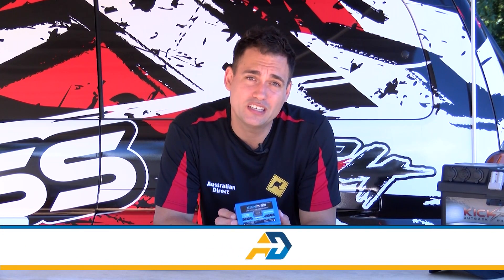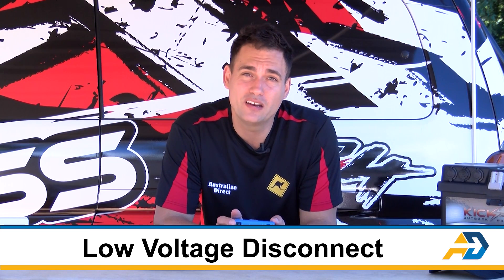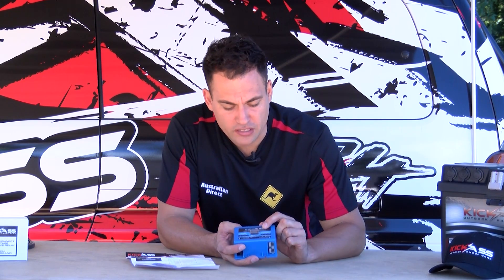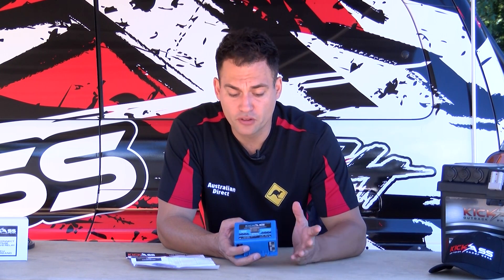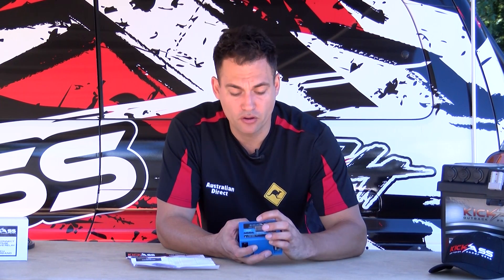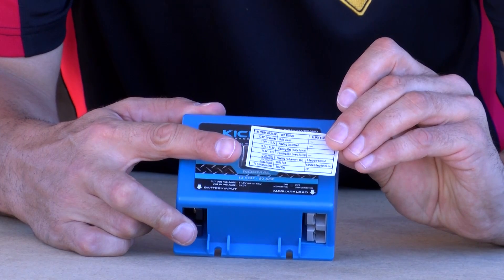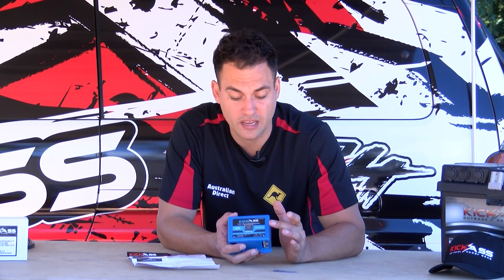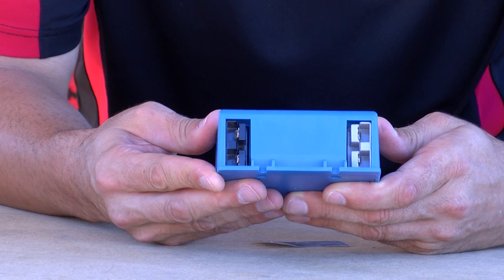KickAss Low Voltage Disconnect (LVD)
KICKASS have taken the hassle out of installing a LVD to your 12V system!

Protect your valuable batteries from over-discharge with this simple-to-install system with anderson style connectors. You no longer  have to hardwire an LVD unit into your system.